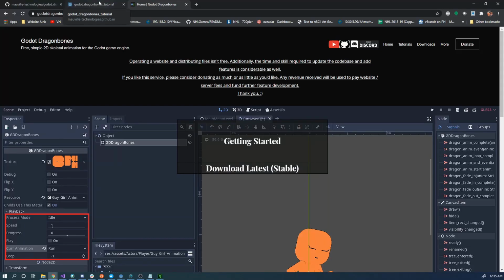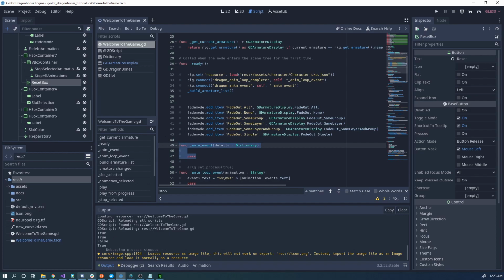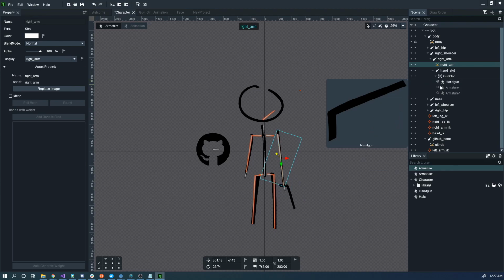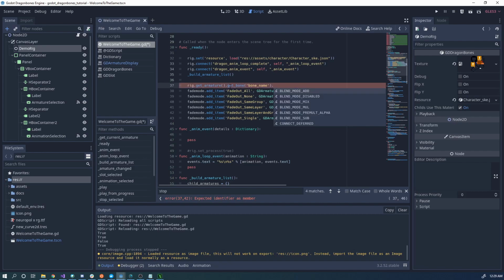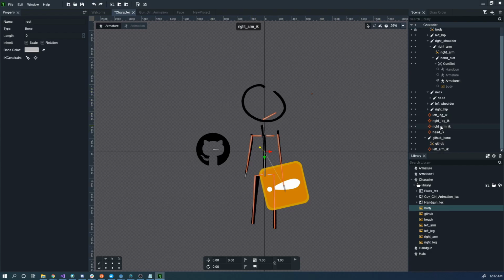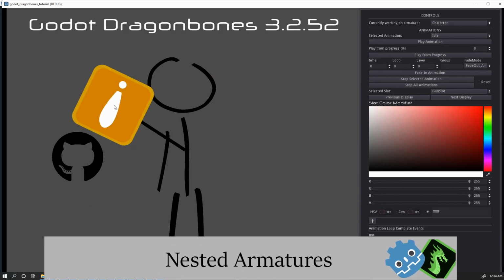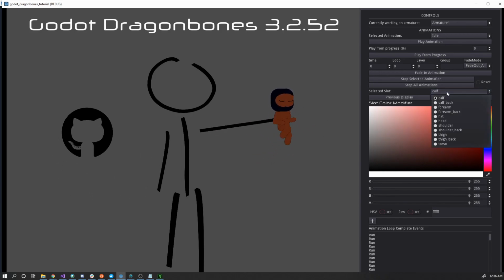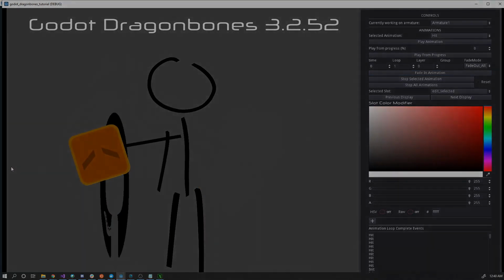Godot Inverse Kinematics, Nested Animations, and Bone Manipulation with Dragonbones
Godot Dragonbone 3.2.52 has been released! In this version, you can use nested animations, manipulate slots directly and use Inverse Kinematics to add dynamics to your animations!

Chapters:
0:00 Intro
0:27 Changes From 3.2.51
3:34 Streamlined API
6:17 Bone Manipulation
7:53 Inverse Kinematics
10:43 Nested Animations

Godot Dragonbones is a custom Godot engine build with the godot_dragonbones module that I am maintaining and distributing. It provides full-featured, 2D Skeletal animation support for the DragonBones API; a free, open source alternative to Spine: 2D Skeletal Animation.

If you're interested in using this in your projects but would like more guidance, leave a comment letting me know what you'd like me to explain next.